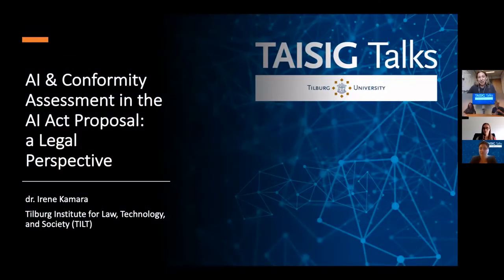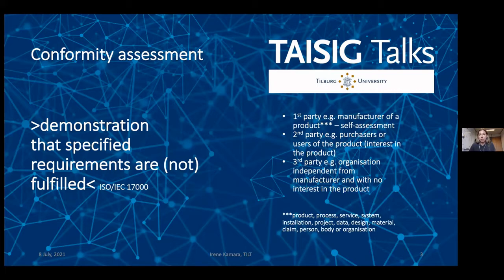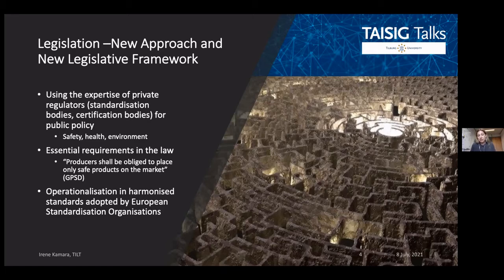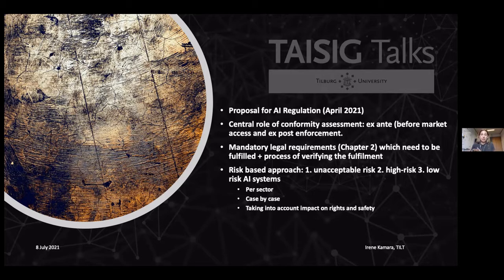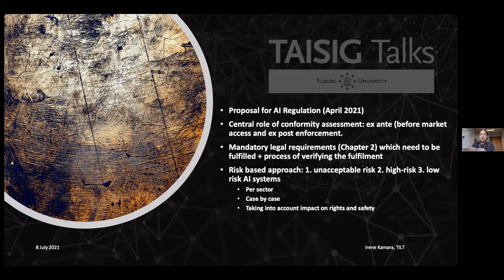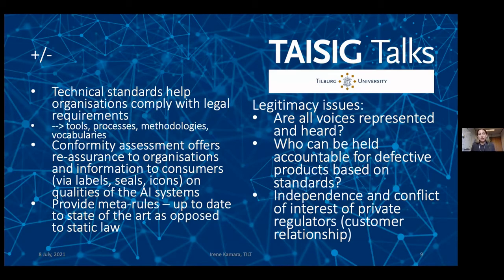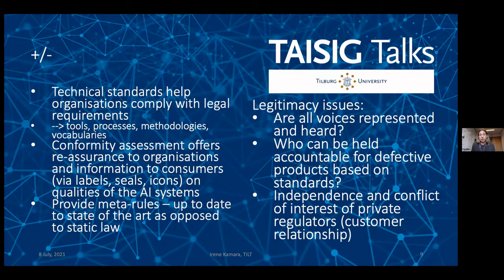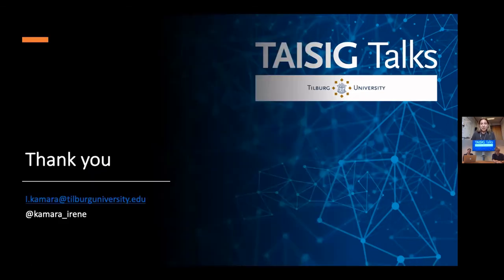TAISIG Talks: Irene Kamara on conformity assessment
To facilitate collaboration among researchers from different AI related fields, in the TAISIG Talks series, Tilburg University brings together AI experts from various domains to discuss their most recent findings. Each TAISIG talk features three scientists with different backgrounds and at different stages in their careers. Irene Kamara, Maryam Alimardani and Emiel Krahmer presented during the TAISIG Talks on July 8th, 2021.